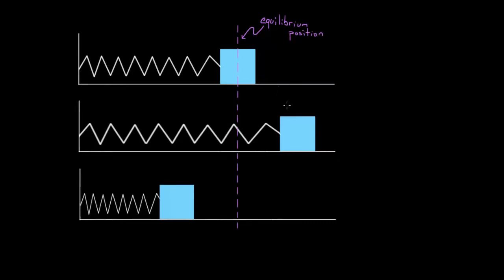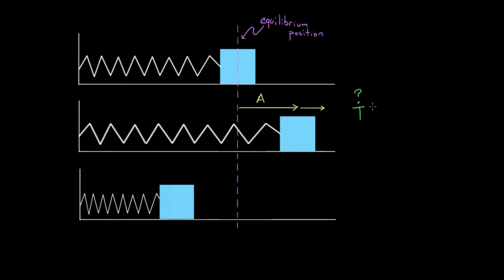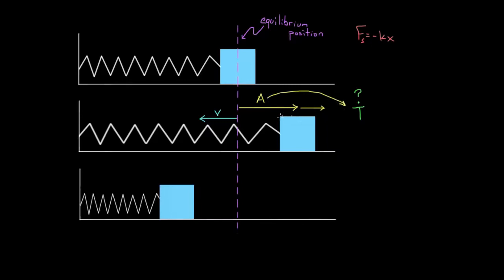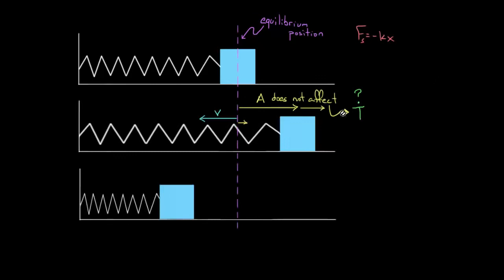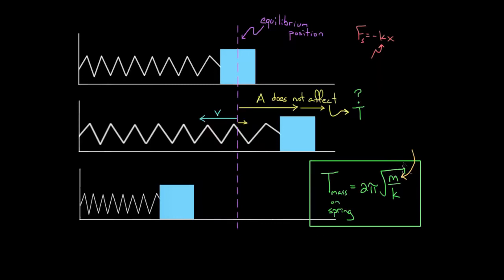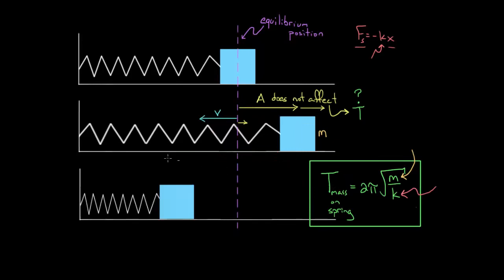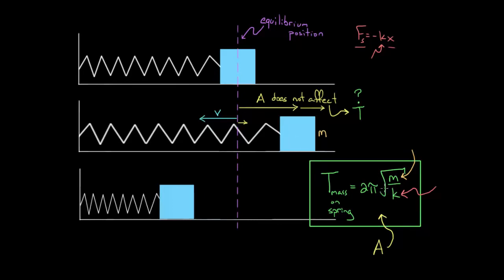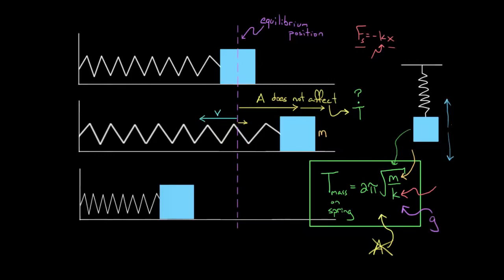Physics Oscillations and mechanical waves - Period dependence for mass on spring